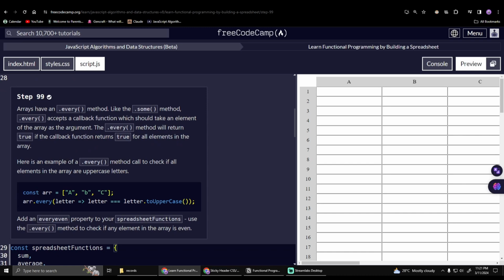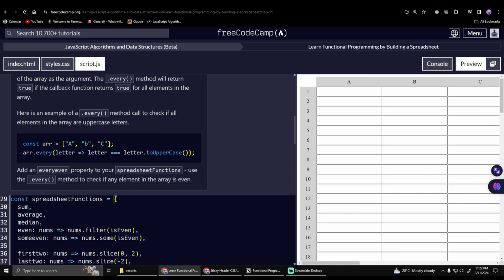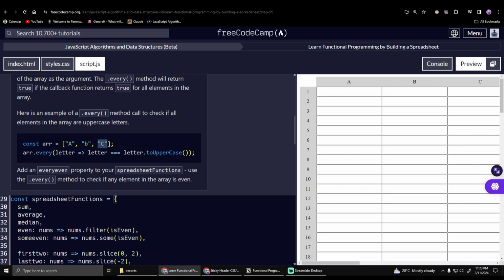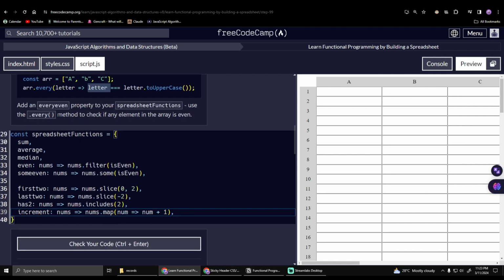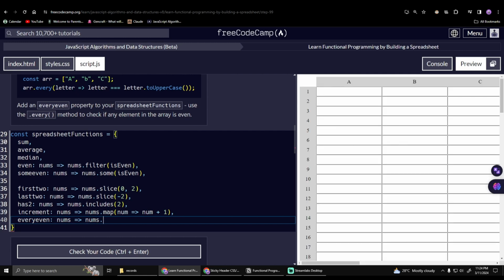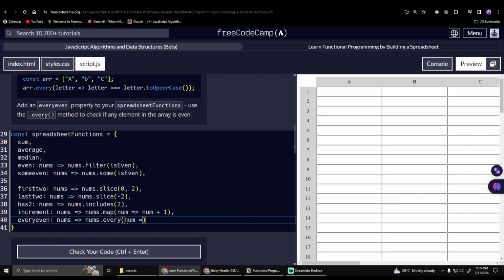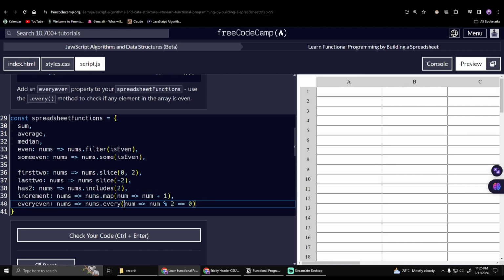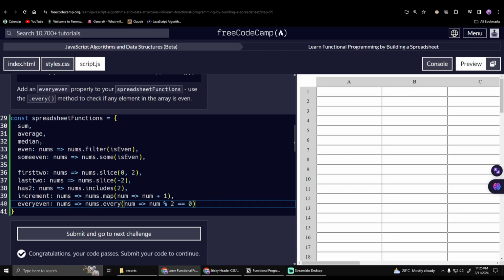Building a Spreadsheet 99